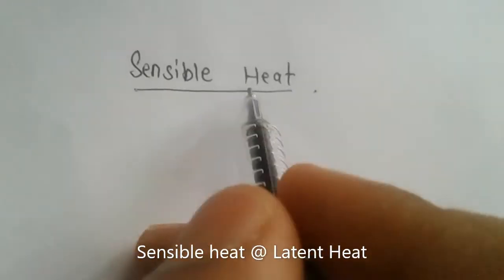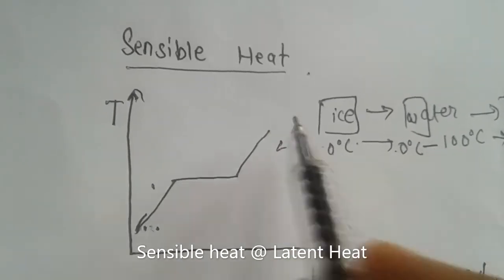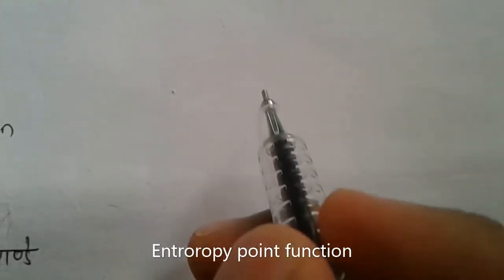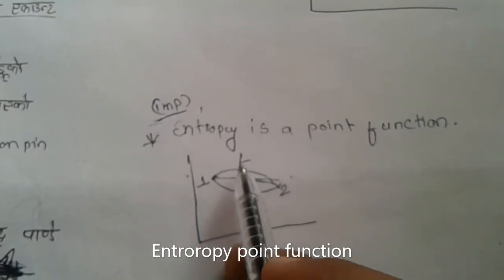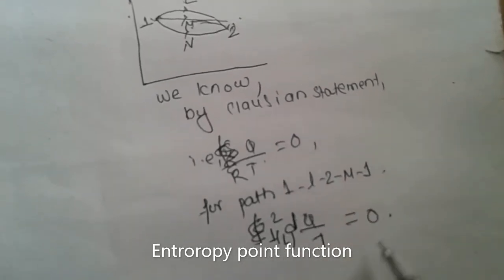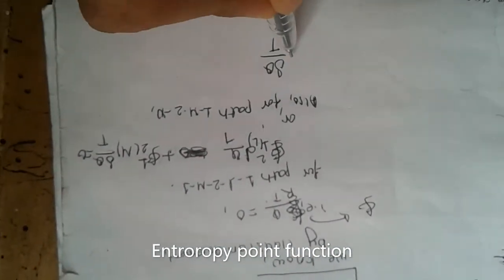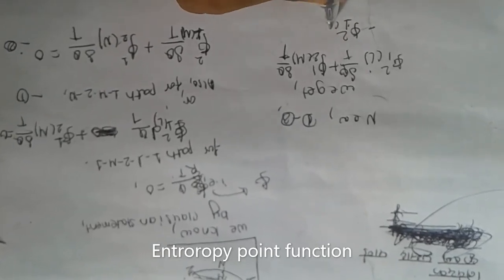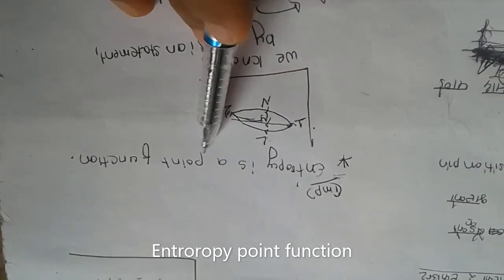Entropy , latent heat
Hello there

This is tutor krishna and I have bought this time some thing special you can revise the lessons before it is taught in the class.

Thermodynamics fundamental of thermodynamics and heat transfer ko lagi kun best .any book your read is best .

1: introduction

2:energy transfer

3:pure substance

4:first law of thermodynamics

5:second law of thermodynamics

6:Thermodynamic cycles

7: Heat transfer

.x. .x.

AS WELL.